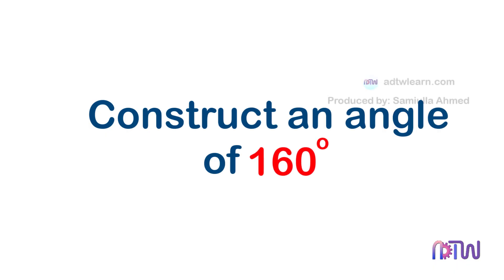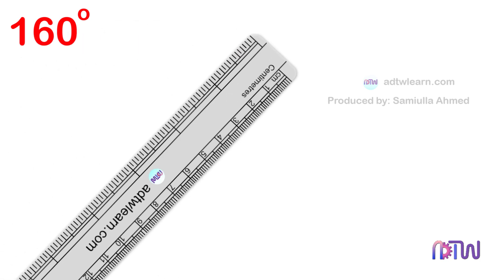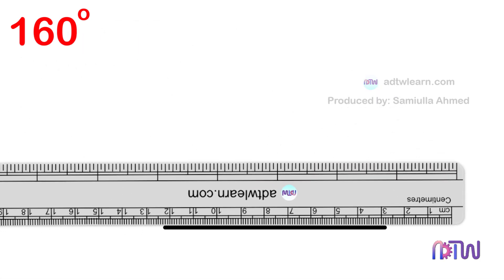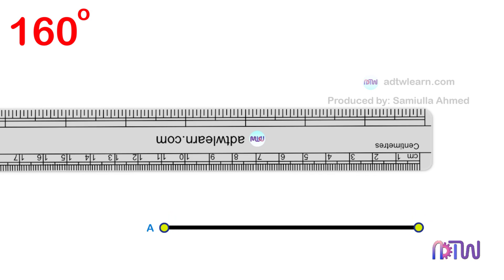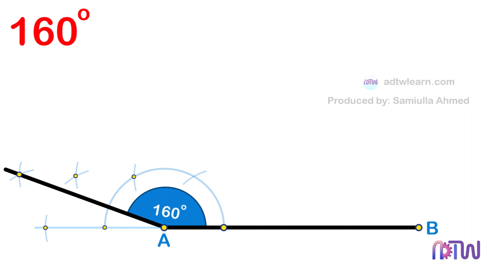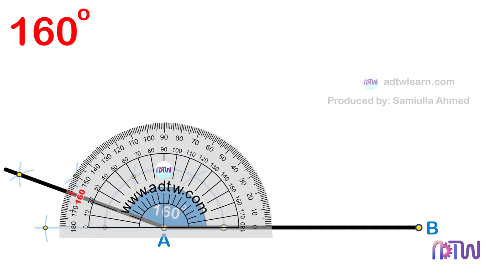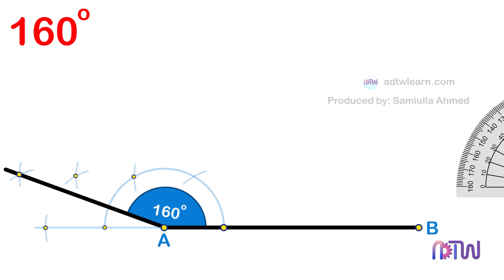How to construct an 160-degree angle using a compass